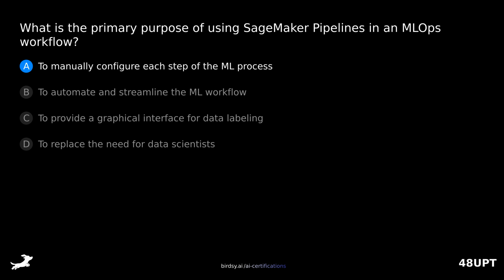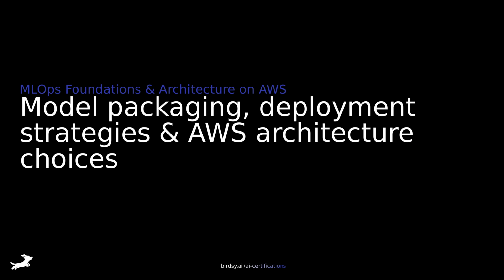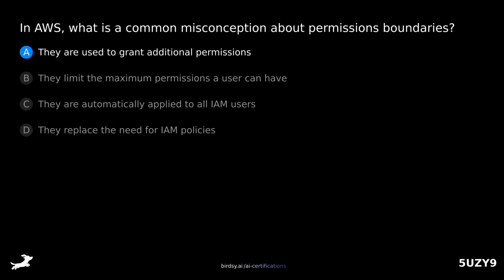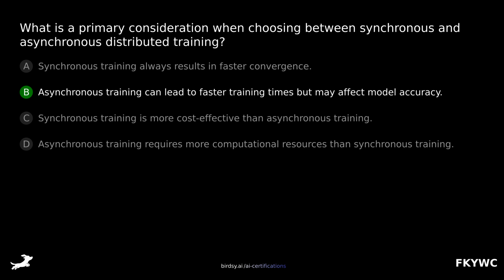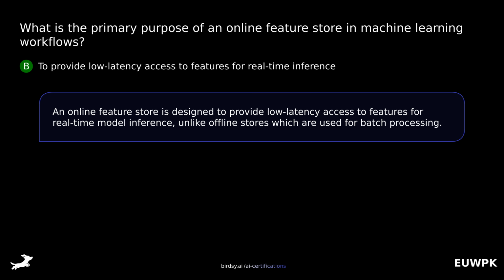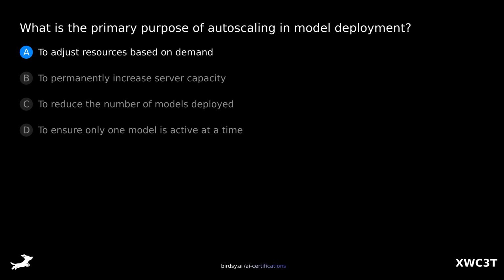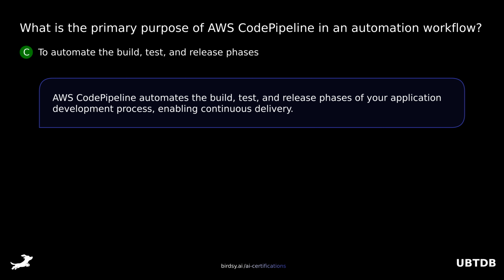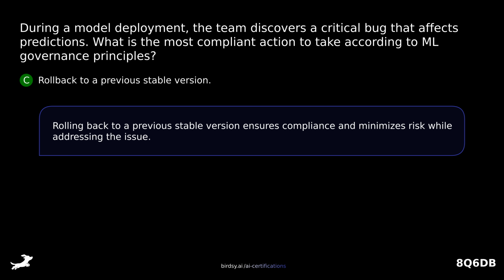🚨 *AWS Certified AI Practitioner (AIF-C01) Exam Prep: 55 Questions You MUST Know.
🚨 *AWS Certified AI Practitioner (AIF-C01) Exam Prep: 55 Questions You MUST Know.* Get ready to ace the official AWS Certified AI Practitioner (AIF-C01) exam!

This comprehensive session walks you through 55 essential scenario-based questions that help you understand the core AI and machine learning concepts behind AWS services like *Amazon Bedrock* and *Amazon SageMaker.* You’ll strengthen your grasp of foundational topics such as generative AI, responsible AI, and how to select the right AWS service for a given use case.

*Accelerate your prep with Birdsy, your personal AI-assisted study partner,* ready to provide expert explanations and real-world examples.

✅ Candidates preparing for the AWS Certified AI Practitioner (AIF-C01) exam
✅ Developers, data professionals, or IT staff exploring AI on AWS
✅ Professionals looking to understand how generative AI, Bedrock, and SageMaker fit into business solutions
✅ Anyone using Birdsy or looking for an AI-assisted study tool for certification success

⏱️ *Timestamps*
00:00 – Exam Overview & Core AI Concepts
01:30 – Generative AI Fundamentals & LLM Use Cases
07:10 – Amazon Bedrock Overview & Service Capabilities
12:40 – Amazon SageMaker Essentials for AI Practitioners
18:05 – Responsible AI & Model Governance on AWS
23:20 – Scenario Questions: Applying AI Concepts in AWS Solutions
31:00 – Selecting the Right AWS Service for Business Problems
38:00 – Final Tips for the AIF-C01 Exam

*Topics Covered*
✔️ *Core AI/ML Concepts* — Key definitions, use cases, and benefits of AI on AWS
✔️ *AWS AI Services* — Bedrock, SageMaker, Polly, Rekognition, and more
✔️ *Generative AI* — LLMs, prompt design, and responsible AI practices
✔️ *Model Training & Deployment* — Understanding SageMaker’s managed workflows
✔️ *Security & Governance* — Responsible data use, fairness, and compliance
✔️ *Architecture Basics* — How AWS AI services integrate within the cloud ecosystem

🌐 *Official AWS Certified AI Practitioner Exam Guide:*
🌐 *Amazon Bedrock Overview:*
🌐 *Amazon SageMaker Overview:*

💬 Drop your certification questions in the comments—we’re here to help!

*About Birdsy*
Birdsy is your personal, AI-assisted study partner. Unlike static practice tests, Birdsy helps you learn the way you prefer—whether that’s structured and serious or fun and focused. Ask Birdsy questions, get real-life examples, or use memory tools to strengthen your understanding. It’s like having a tutor for your certification prep, available anytime.

⚠️ This video is for educational use only. Certification content and requirements may change. Always verify the latest details with the official AWS certification site. Birdsy cannot guarantee outcomes and assumes no liability for exam performance.